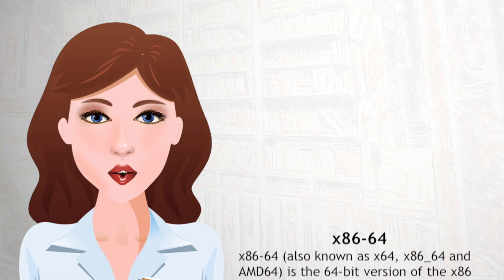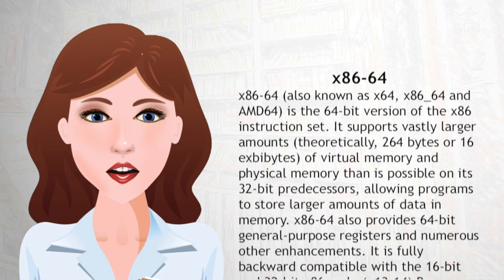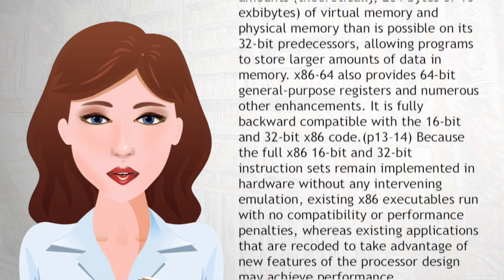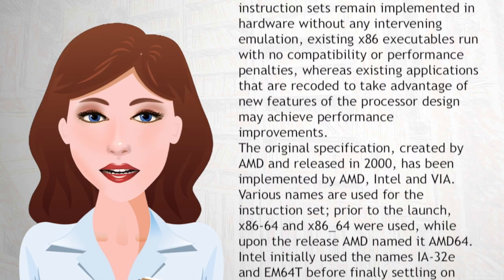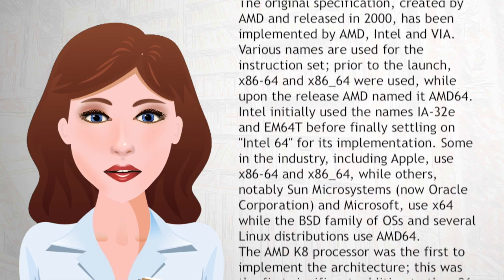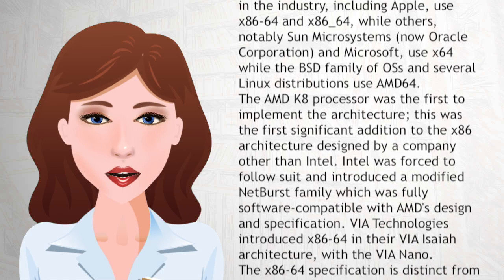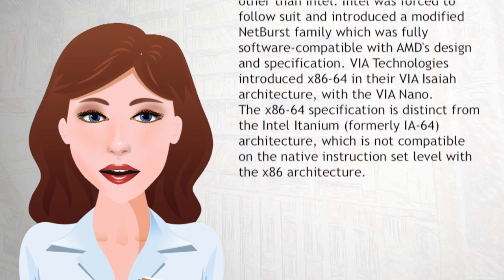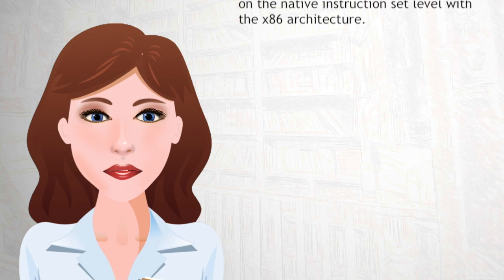x86 64 - Wiki Videos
x86-64 (also known as x64, x86_64 and AMD64) is the 64-bit version of the x86 instruction set. It supports vastly larger amounts (theoretically, 264 bytes or 16 exbibytes) of virtual memory and physical memory than is possible on its 32-bit predecessors, allowing programs to store larger amounts of data in memory. x86-64 also provides 64-bit general-purpose registers and numerous other enhancements.